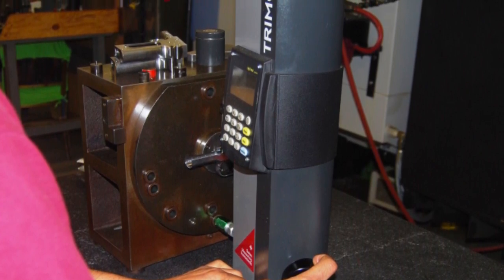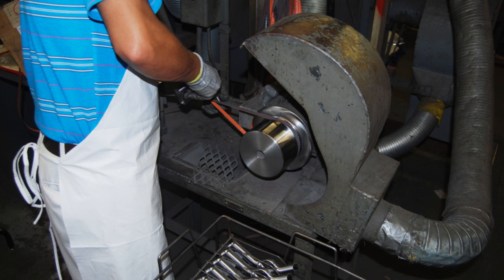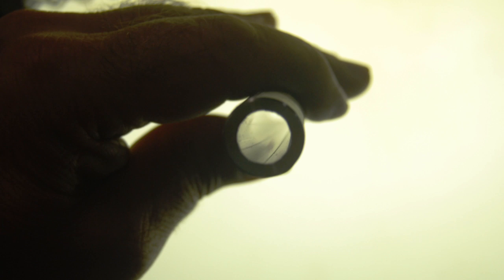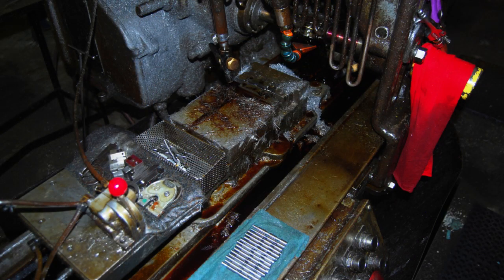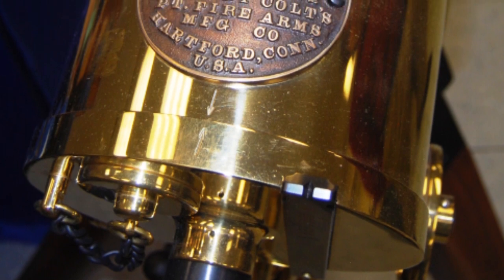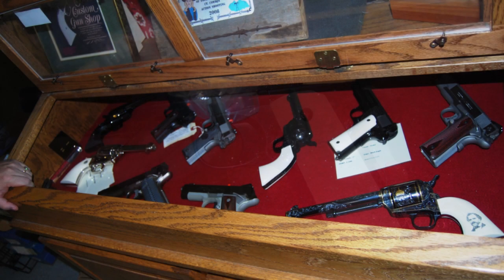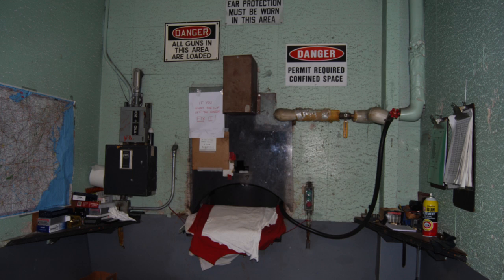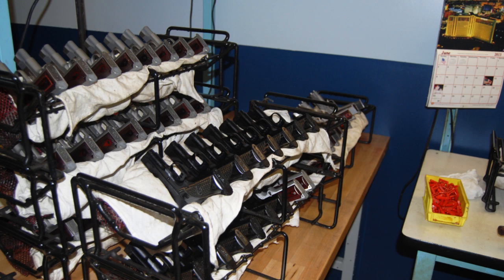Episode 96 - The Colt Tour, Part Two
Steve had the privilege of visiting the old Colt factory in Hartford, CT and was given an in-depth tour of their new manufacturing facilities. To say that Steve was blown away by the skill and attention to detail of their staff is an understatement. We were very blessed to be able to tell this story to our viewers even if it's only through still photos.